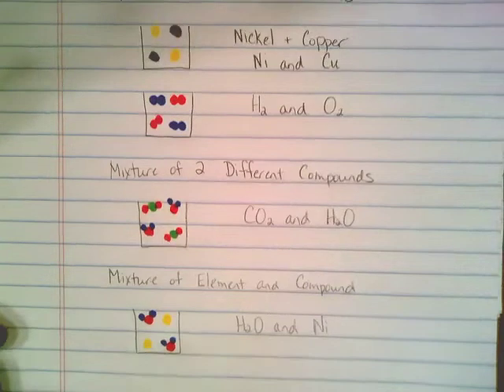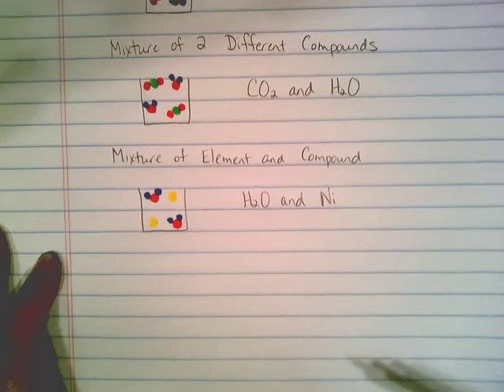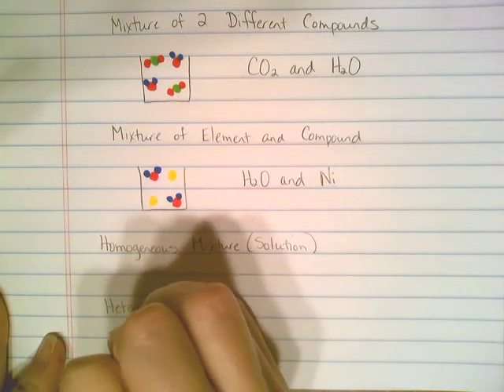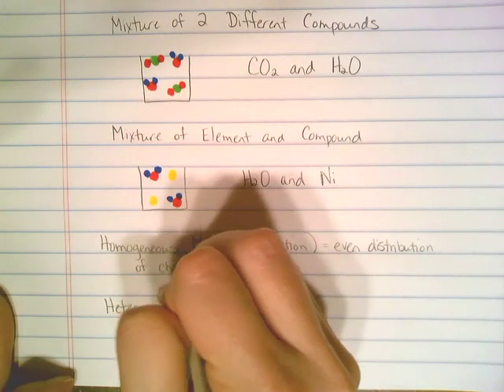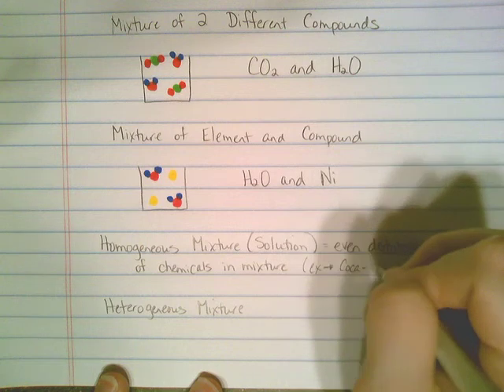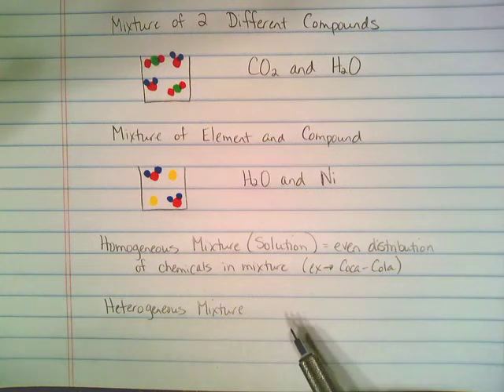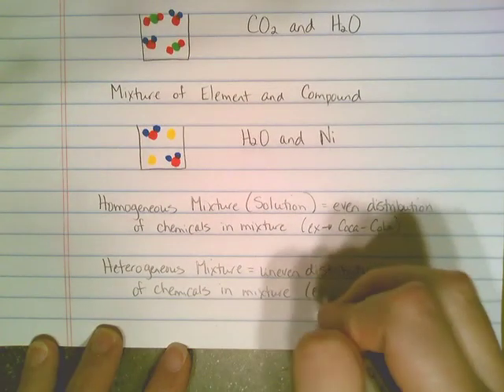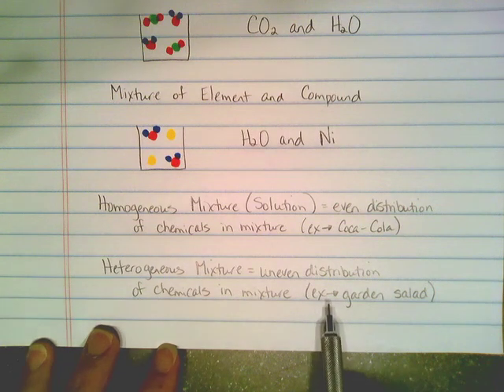Matter Hetero vs Homogeneous Movie